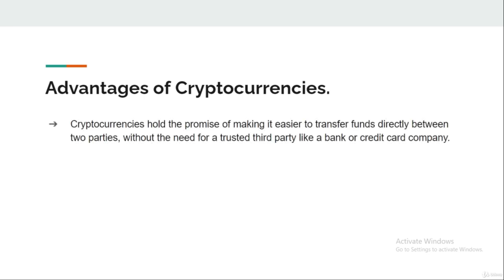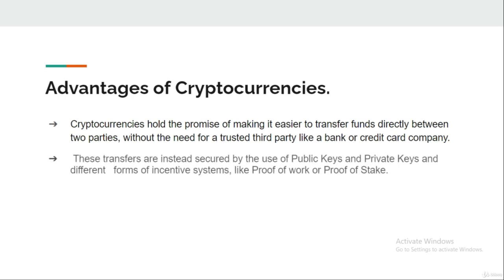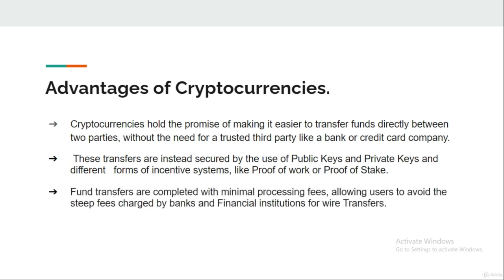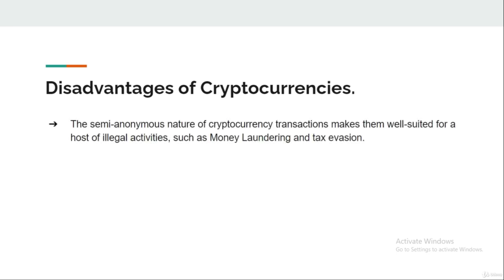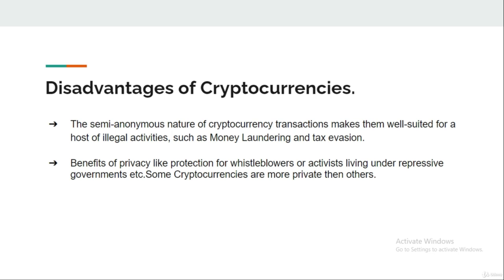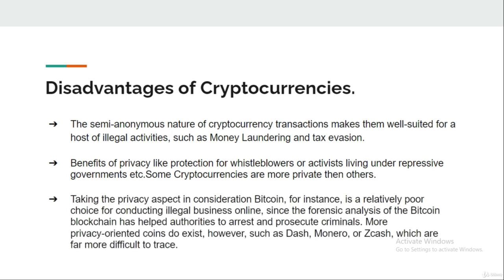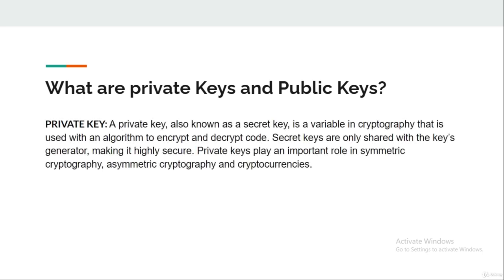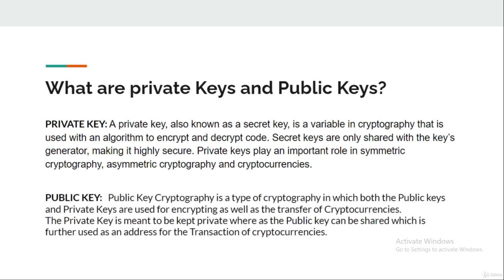Unlocking the Power : Top Benefits of Cryptocurrencies in the Modern World.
💎 Why Cryptocurrencies Matter: Unveiling the Major Benefits 💎
In this video, we dive deep into the world of cryptocurrencies to explore their most significant benefits. From revolutionizing global transactions to providing greater financial freedom, cryptocurrencies offer unique advantages that are reshaping the future of money. Whether you're a seasoned investor or just beginning your crypto journey, this guide will reveal why digital currencies are making waves across the globe.

✨ What You’ll Discover:

    🔹 Financial Freedom: How cryptocurrencies offer decentralized control and freedom from traditional banking systems.
    🔹 Lower Transaction Costs: Discover why cryptocurrency transactions are often faster and cheaper compared to conventional methods.
    🔹 Enhanced Security: Learn how blockchain technology provides unparalleled security and transparency in digital transactions.
    🔹 Global Accessibility: Understand how cryptocurrencies open up financial opportunities across borders, making financial services more inclusive.

    🔹 If this deep dive into the benefits of cryptocurrencies intrigued you, like the video to show your support.
             Your engagement allows us to continue producing high-quality, informative content. Join us on this exciting journey and discover how cryptocurrencies can benefit your financial future!